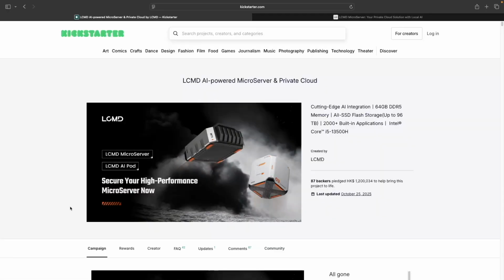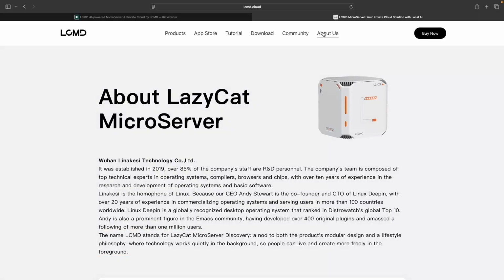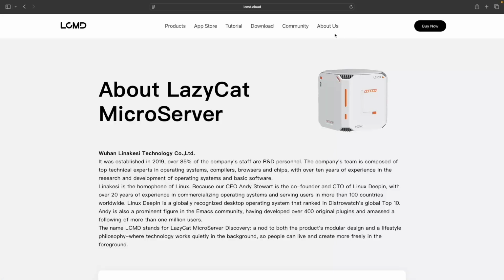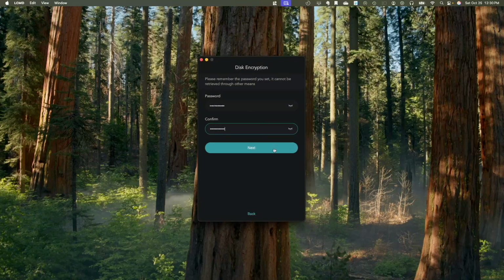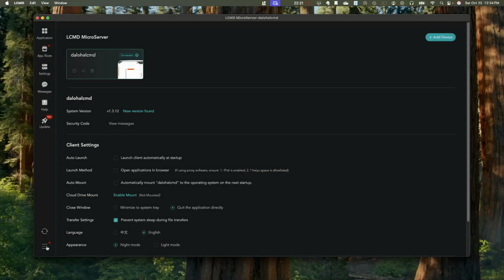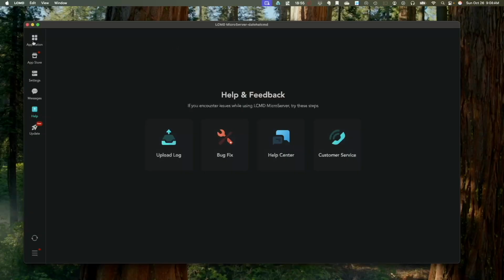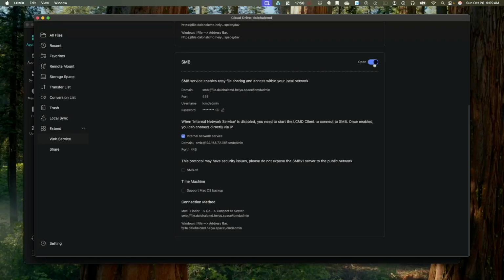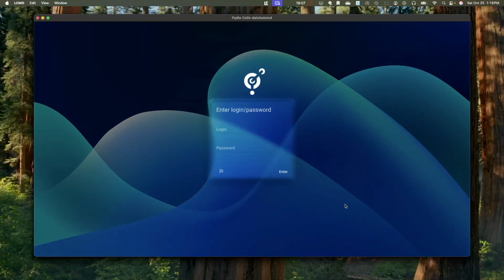LCMD MicroServer Review – Build Your Own Private Cloud at Home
In this video, I review the LCMD MicroServer, which is a compact, high performance system built for private cloud use and homelab setups.

The video topics include:
• LCMD MicroServer intro and company background
• Unboxing of the LCMD MicroServer
• LCMD MicroServer specs
• LCMD MicroServer initial setup
• LCMD MicroServer app review
• App Store apps review

Timecodes
0:00 | Introduction
0:22 | LCMD MicroServer Background
1:01 | Unboxing
1:48 | LCMD MicroServer Specs
2:59 | Disassembly
3:19 | Initial Setup
4:11 | LCMD MicroServer App Review
5:20 | App Store Apps Review
6:49 | My Thoughts on the LCMD MicroServer
7:57 | Support My Work or Hire Me